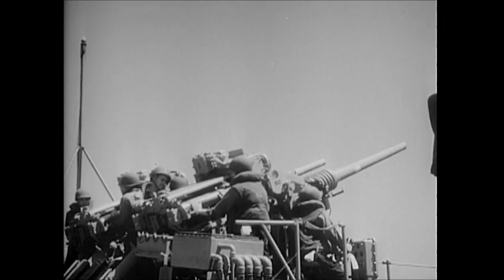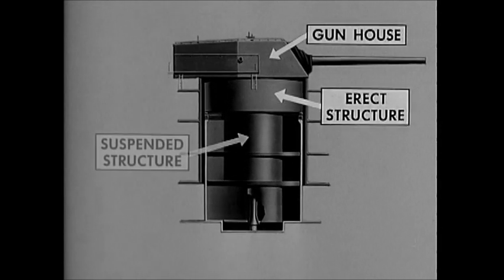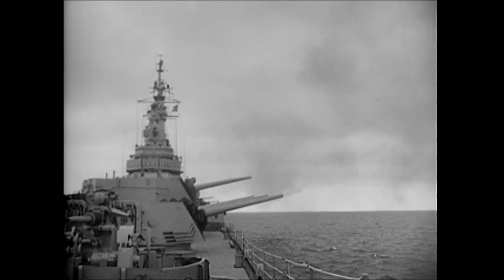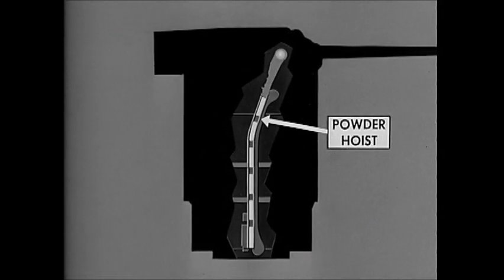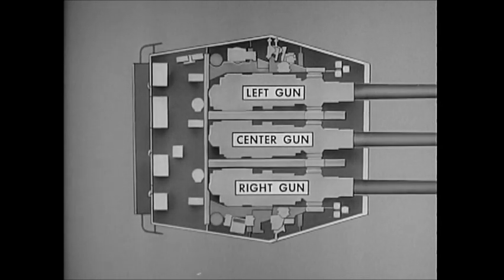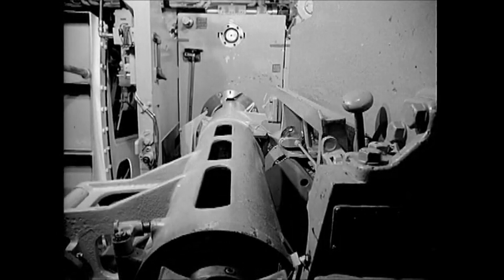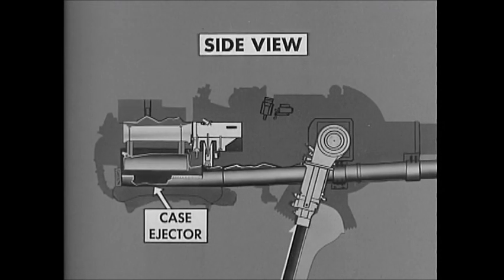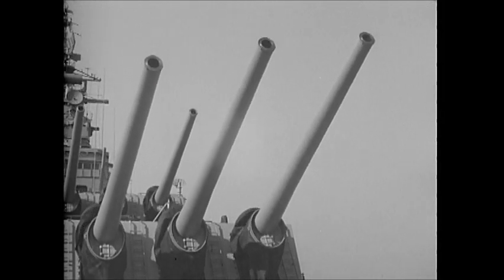8 inch Guns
Declassiified US Navy Training Film